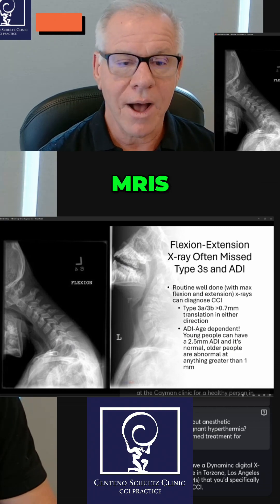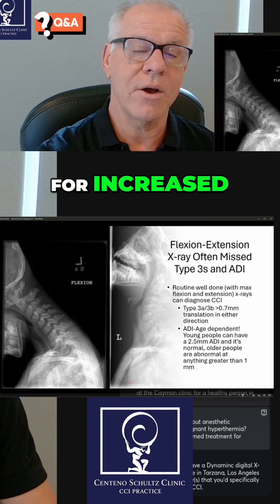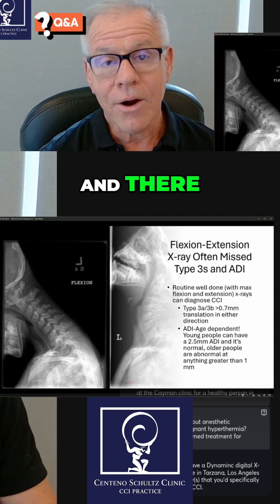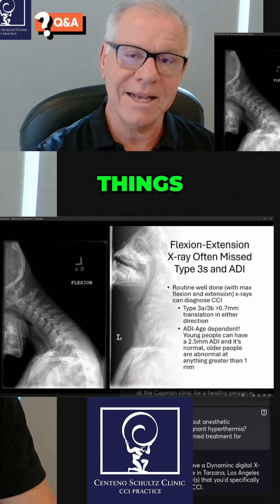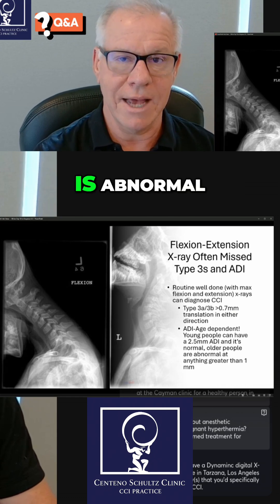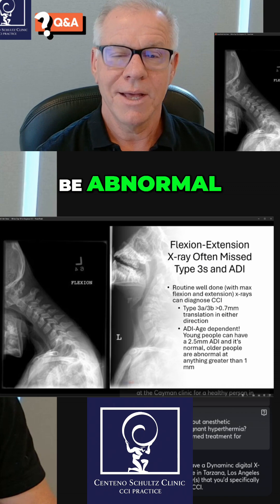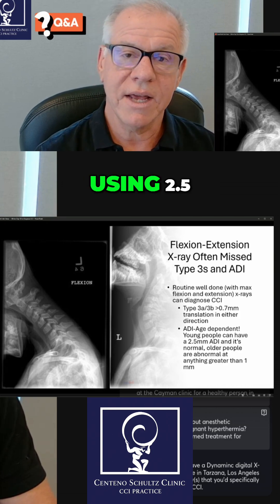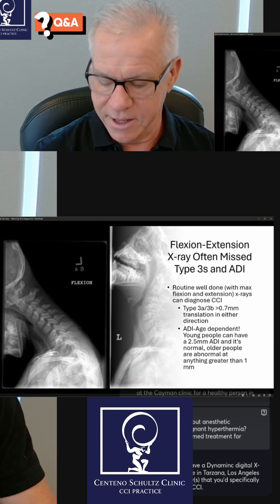Flexion-Extension MRI and CCI Must Know!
Dr. Centeno explains upright flexion-extension MRI metrics, focusing on translation at C2-3 and ADI. He highlights critical age-dependent differences often missed by radiologists.